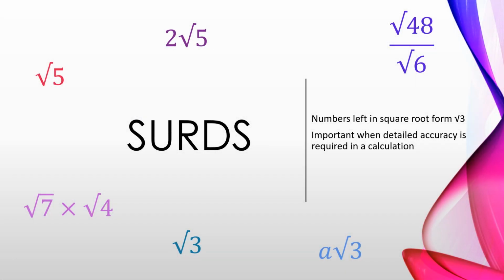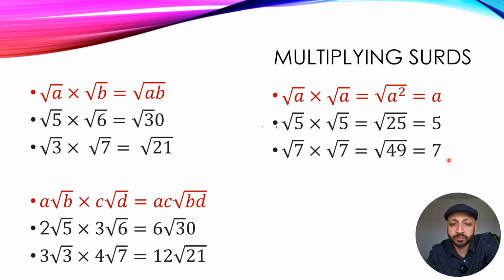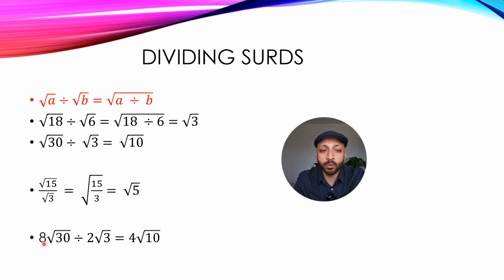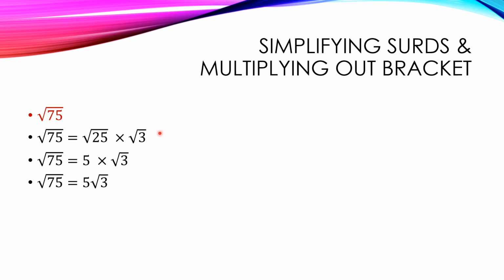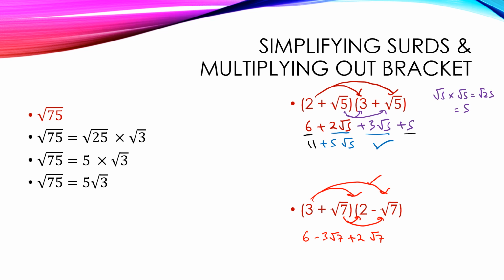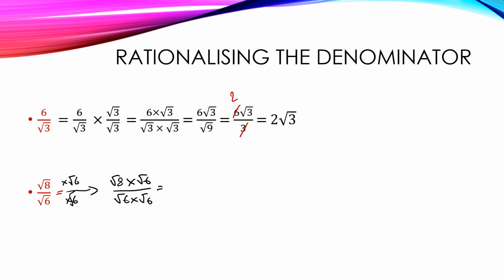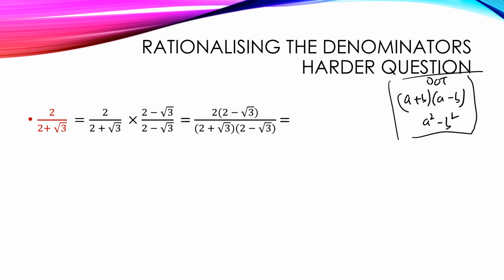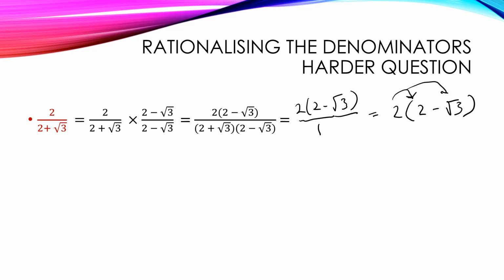Surds (GCSE)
Learn how to multiply (01:38 min) & divide surds (03:50 min)
Learn how to add & subtract surds (05:28 min)
Learn how to simplify surds (07:07 min)
Learn how to multiply out brackets with surds (08:02 min)
Learn how to rationalise the denominator (10:44 min)
Learn how to rationalise harder denominator questions (14:04 min)